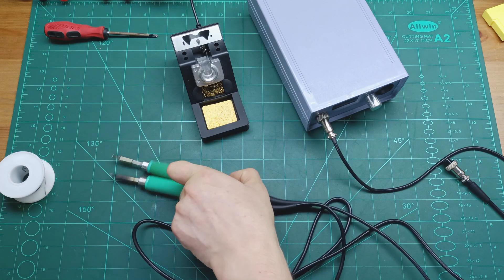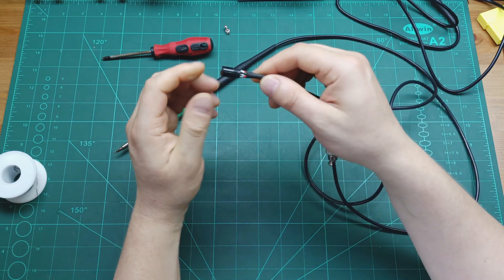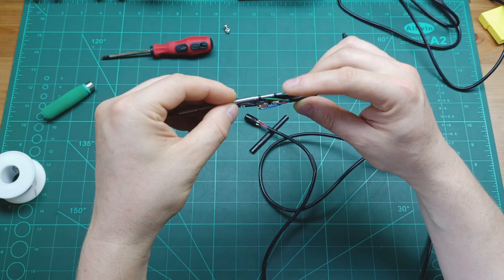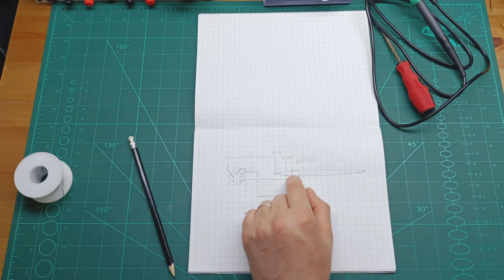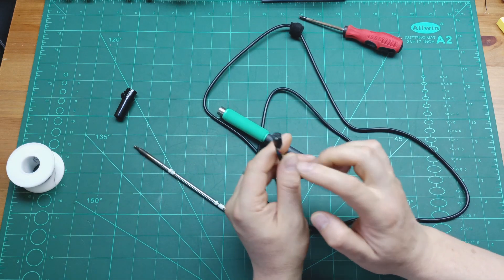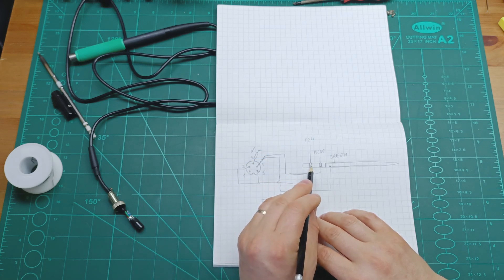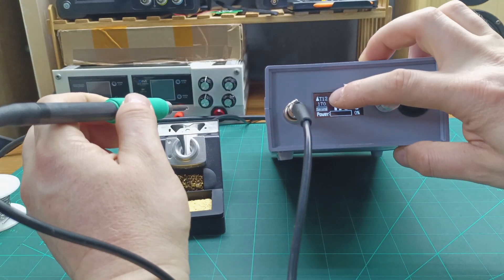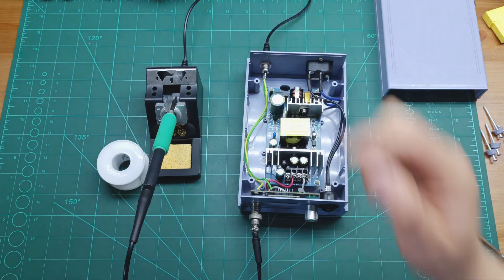How to connect the T245 and T12 soldering iron to soldering station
Because some of my viewers was asking how to connect the soldering iron handles to the station here I come with this video and I hope will be informative!
If you like to build a soldering station like this one here the links of all parts you need
T12 soldering handle
T245 iron tips
Iron stand
Soldering station controller board
T245 soldering handle
24V 9A power supply
IEC 3pin AC240v connector
Iron stand connector
T12 Iron tip
Rocket power switch
That's all you need to build a station like this one and links to the other videos about this project